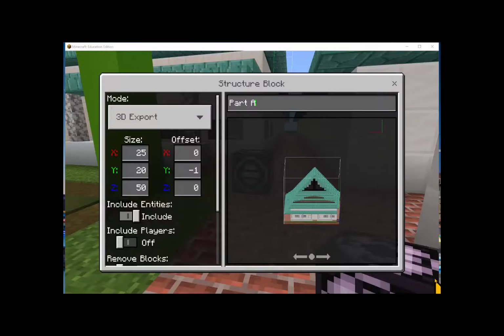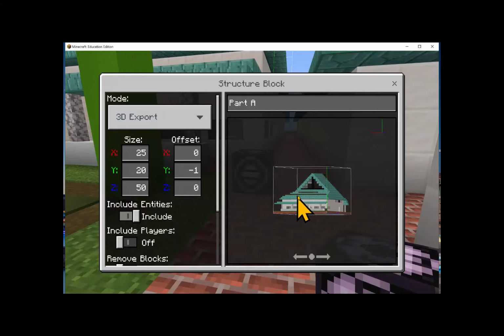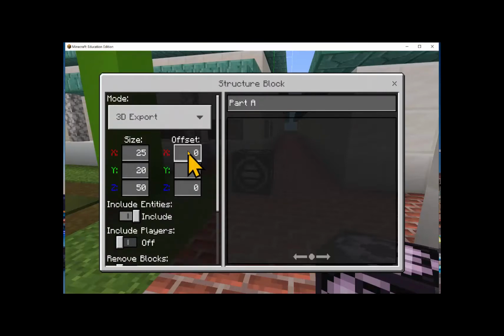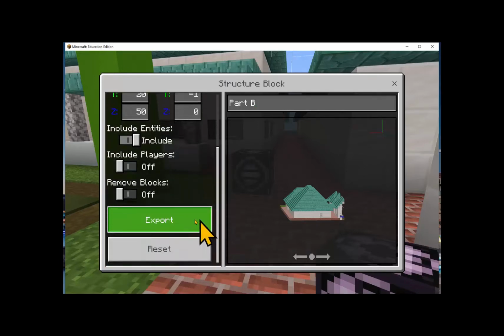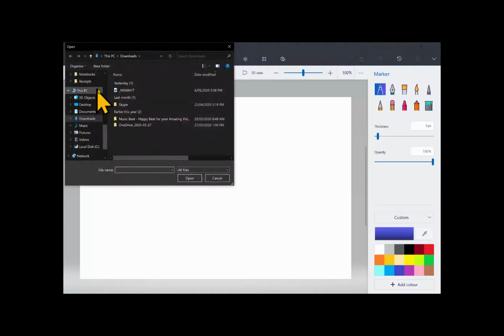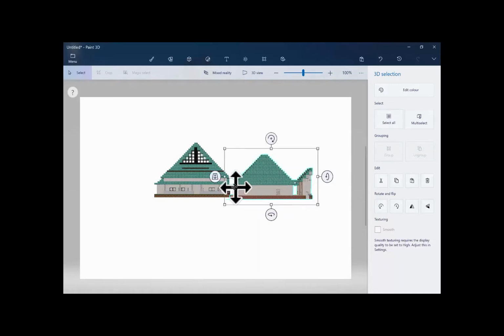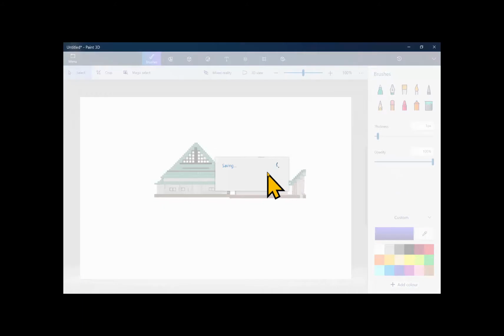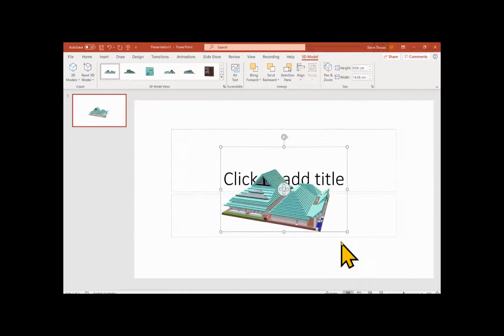Minecraft Education Combining Exports in Paint 3D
This video was created to show how to join a number of exports from Minecraft Edu together using Paint 3D.